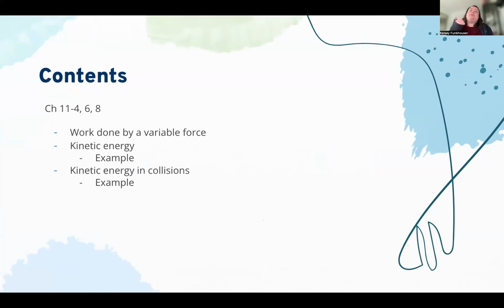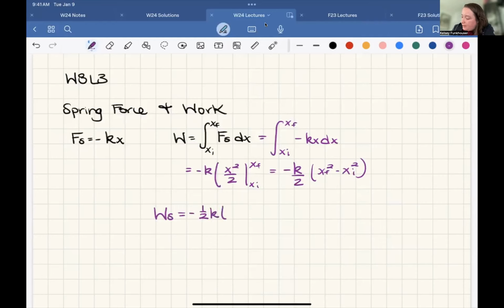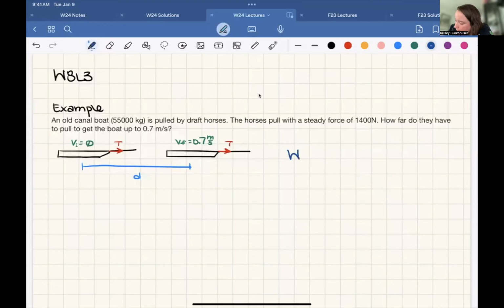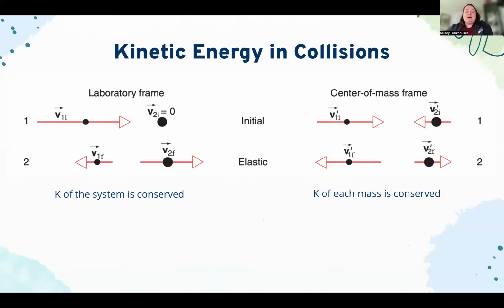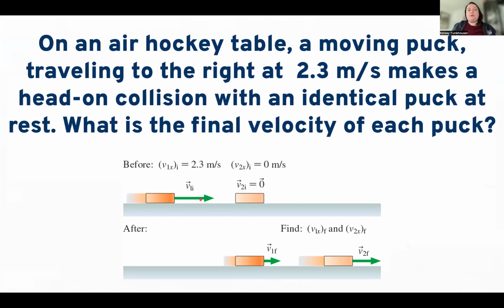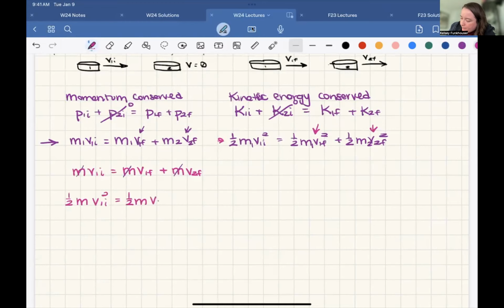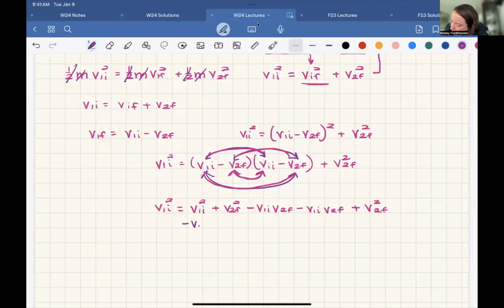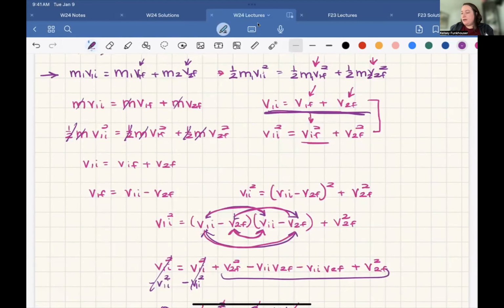PHYS 121 - Kinetic Energy